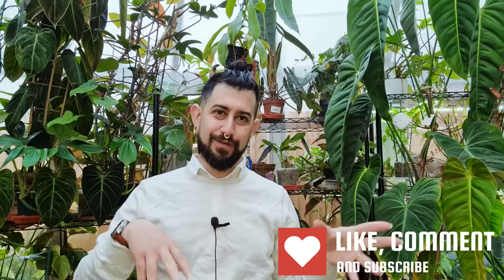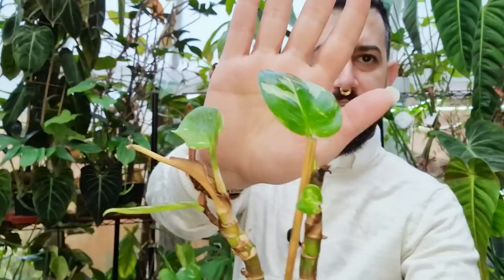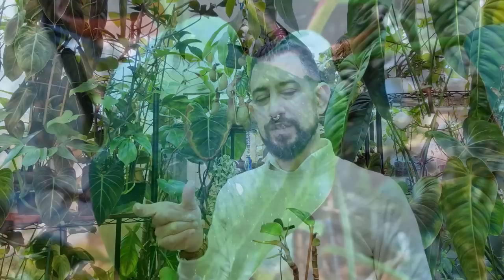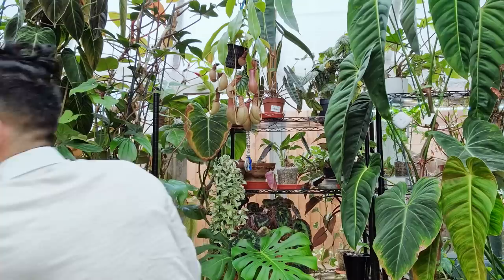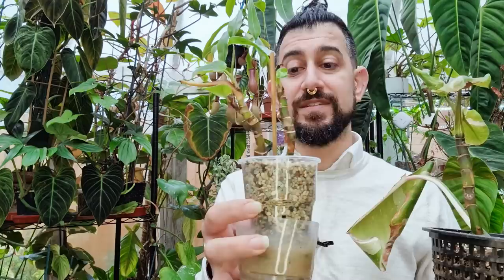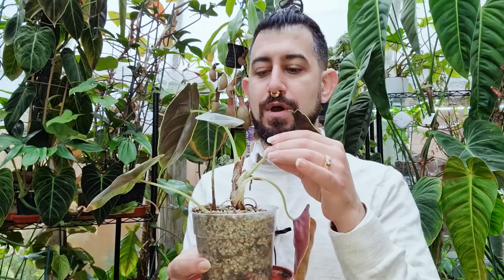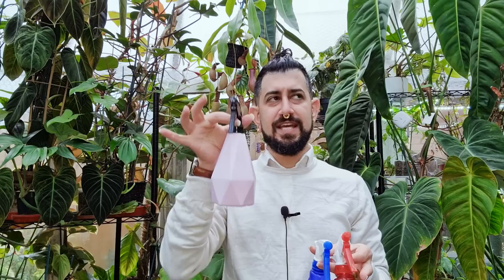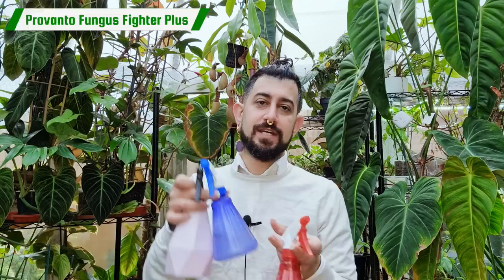Plant Chores Turned Plant Chat | Updates on Unboxing | My Tricks For Houseplant Care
Join me for the plant chores that never was, but ended up being a great plant chat with me and also I share some of my tips and tricks when it comes to caring for my houseplants as well as giving some channel updates, Duke the puppy updates and also updated on the Ecuagenera unboxing.

Chapters:

00:00 Intro
02:20 Plants that are struggling
005:36 Mildew and Bugs
08:08 Under the microscope
12:53 Ecuagenera mini update
14:48 Beginning plant chores
19:05Plant checks and watering
23:01 New Series in development
28:03 Puppy and Channel Update

Growing accessories